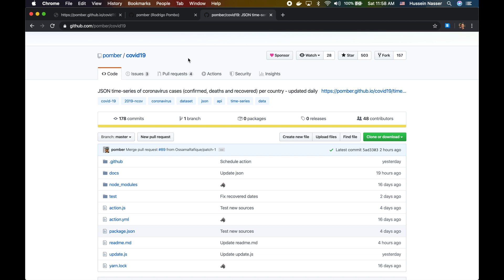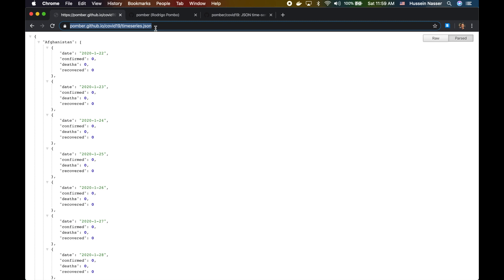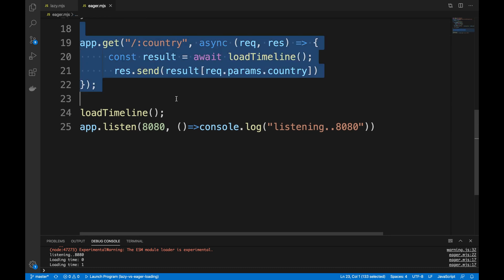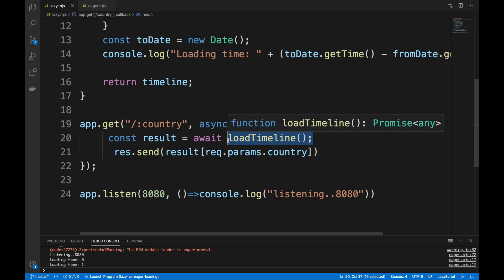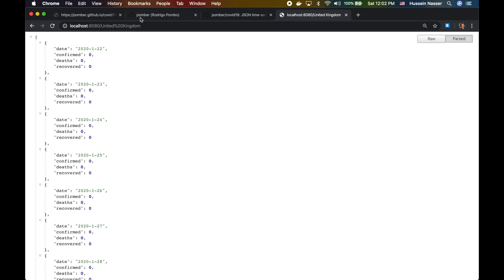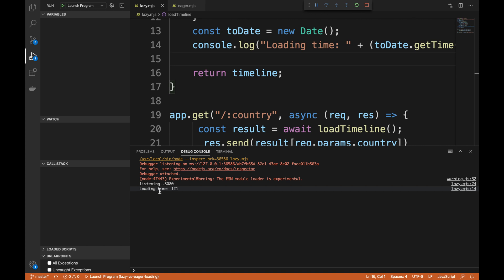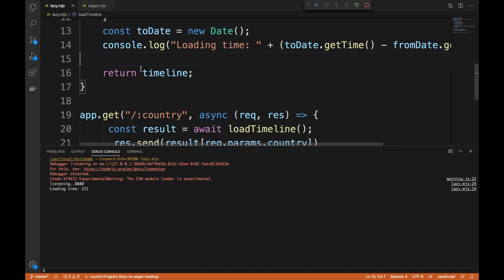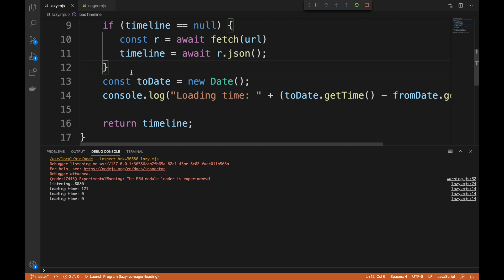Lazy Loading vs Eager Loading with Node JS & Express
Lazy Loading is a technique where a piece of data is being loaded when needed instead prior. This ensures Fast startup times but can delay requests.

In this video I’ll show both Eager loading and the lazy loading with example Node JS

Stay Awesome,
Hussein